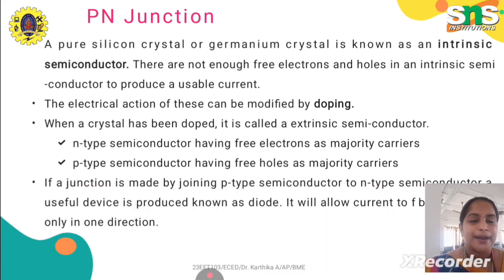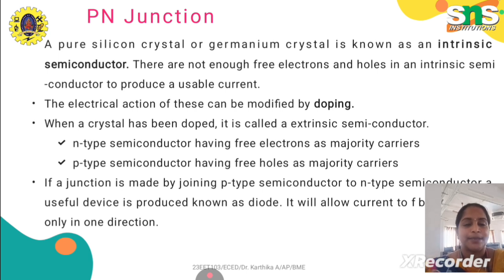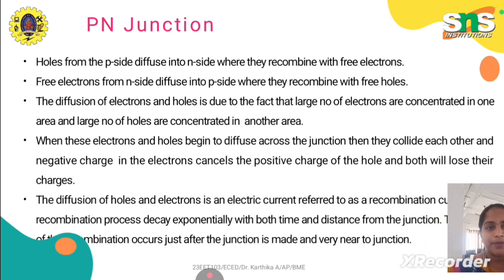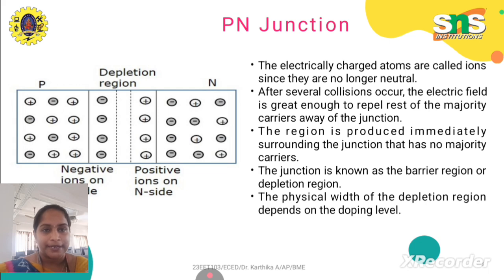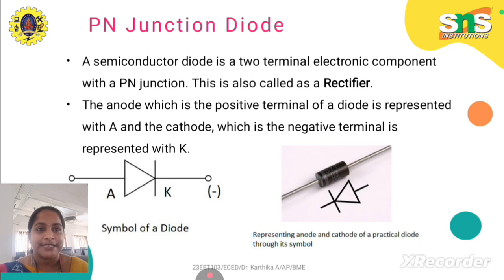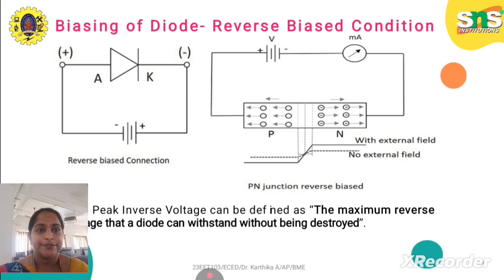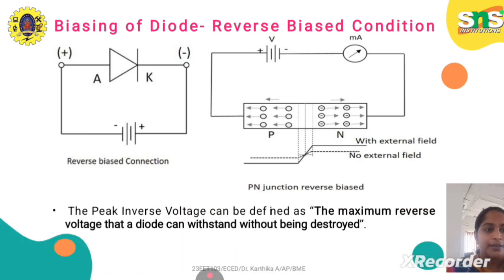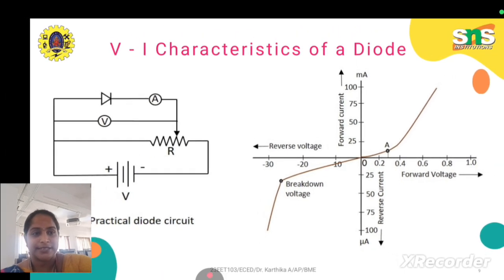PN Junction Diode | Electric Circuits and Electron Devices | SNS Institutions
This video  explains the working of a PN junction diode in simple terms. Learn how P-type and N-type materials combine to form a junction. Understand the depletion region, barrier potential, and their role in diode function. We also cover how the diode behaves under forward and reverse bias. This is perfect for students and beginners in electronics.